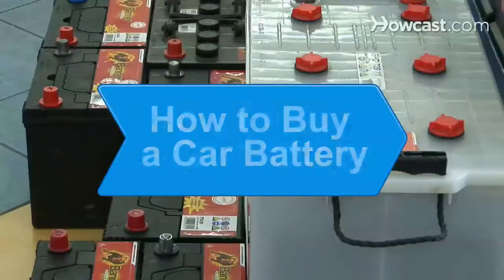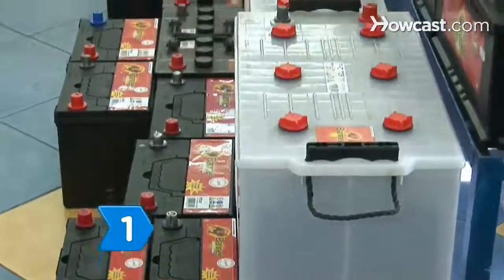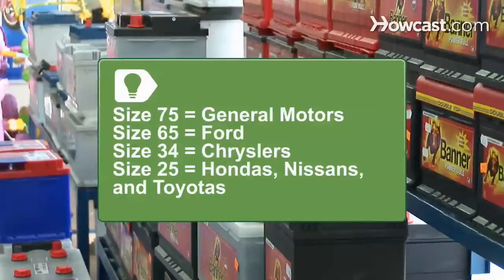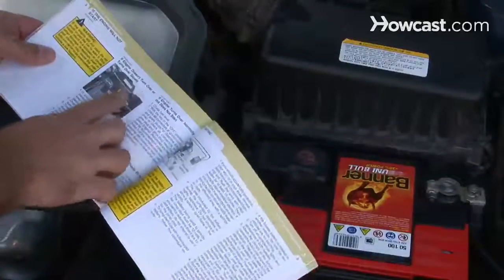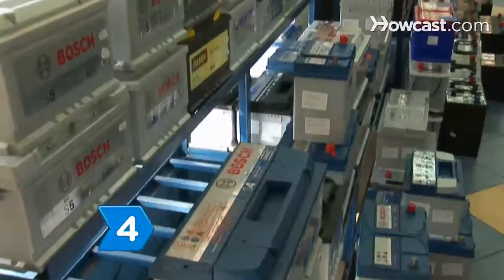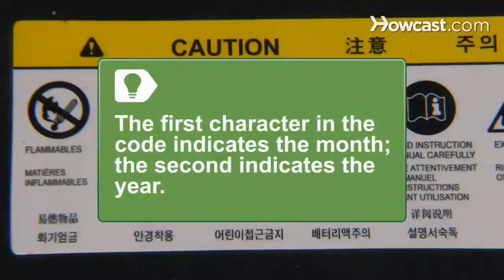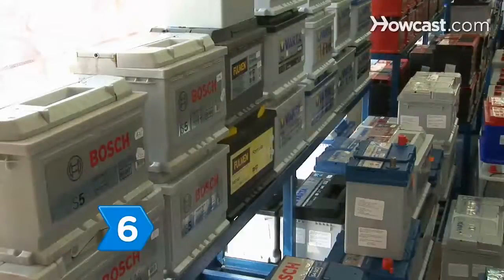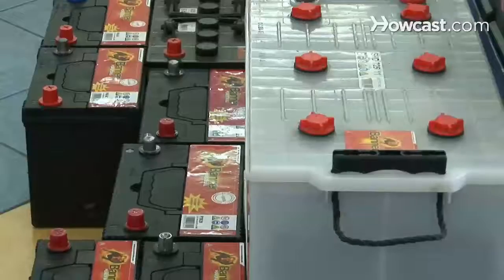How to Buy a Car Battery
If you're buying a new battery for your car, there are several factors you need to consider to ensure you get the right battery for your car.

Step 1: Determine group size
Determine the proper group size for your car. The group size identifies the outside dimensions of the battery, whether it will fit in your car, and the placement of the terminals -- side posts or top posts.

Tip
Group size 75 fits mainly General Motors, size 65 fits most Ford cars, and size 34 fits most Chryslers. Newer Hondas, Nissans, and Toyotas use size 35. Your owner's manual will specify your car's group number.

Step 2: Determine CCA needs
Determine the cold cranking amp, or CCA, requirements for your vehicle. CCAs measure the battery's ability to start in cold weather and indicate how much current the battery can deliver to the starter at zero degrees Fahrenheit. Your owner's manual will specify your CCA requirements.

Step 3: Check the reserve capacity
Check the battery's reserve capacity. The reserve capacity denotes how many minutes your car can run using the battery alone if the alternator fails. Check the battery's product information literature for reserve capacity -- it likely won't be noted on the label.

Step 4: Buy a fresh battery
Buy a battery manufactured fewer than six months earlier than your purchase date. Batteries are stamped with a date code, and the manufacture date is usually indicated by the first two characters of the code.

Tip
The first character in the code will indicate the month -- A for January, B for February, through L for December. The second character will indicate the year -- 8 for 2008, 9 for 2009, or 0 for 2010, etc.

Step 5: Consider your electrical needs
Consider the electrical needs for your vehicle. If you have installed additional entertainment features, such as a stereo with a large amplifier, television screens, DVD players, or video games, your car will have increased electrical demands.

Step 6: Consider a universal fit battery
Consider a universal fit battery, which fits most battery trays and has both top and side posts. Many universal fit batteries are specially designed to increase both output and battery life, but can cost more than twice as much as other batteries. Getting a new battery is an investment in your car's life, so be sure to choose the one that fits your needs.

In 2008, the Environmental Protection Agency estimated that nearly 99 million wet-cell lead-acid car batteries were manufactured each year.